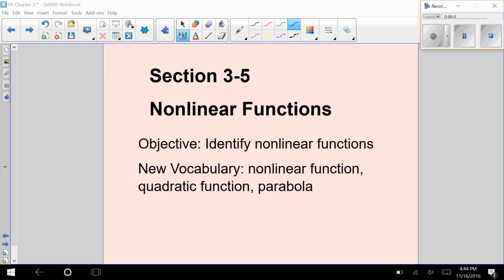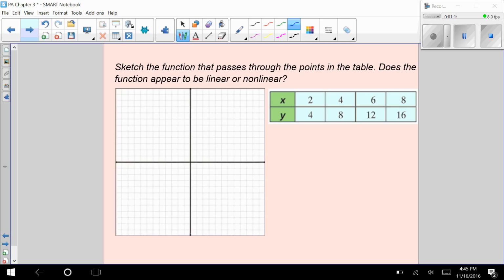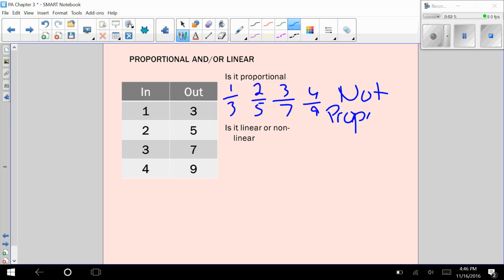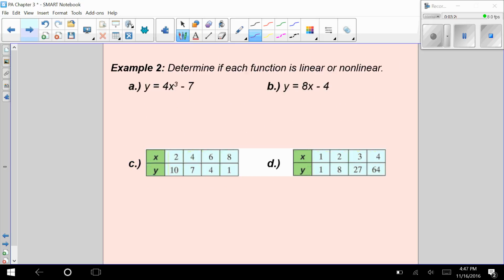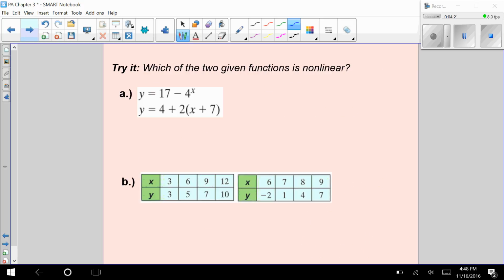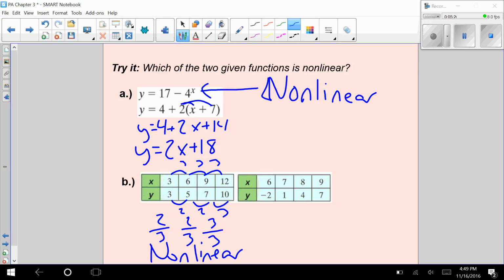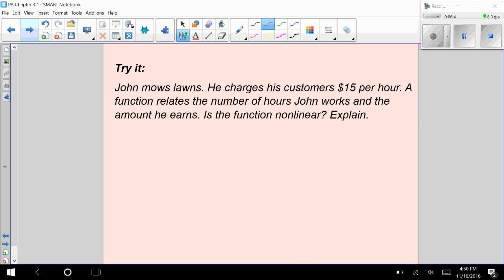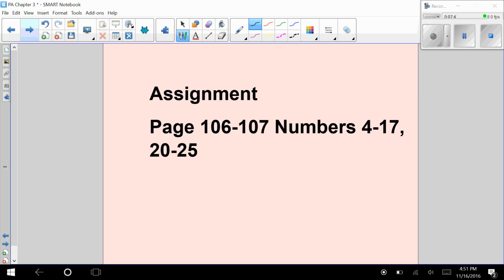PA 3 5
Nonlinear Functions